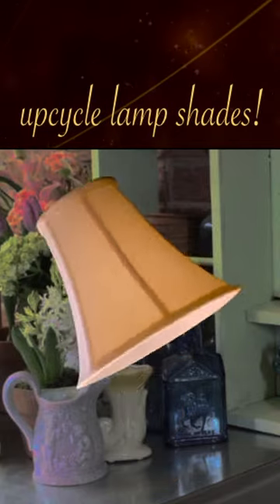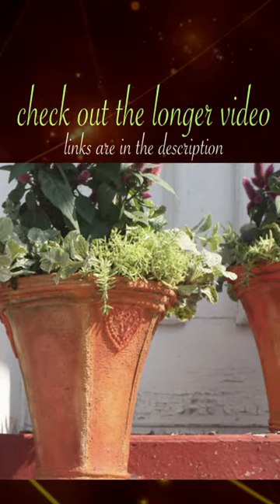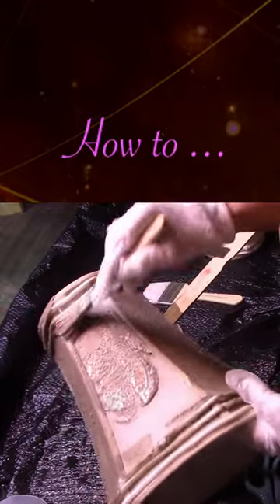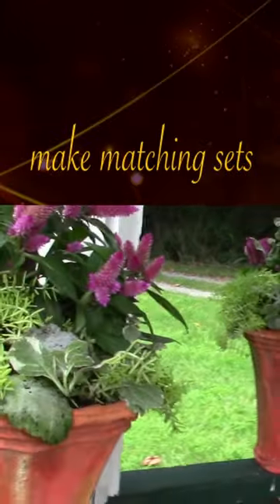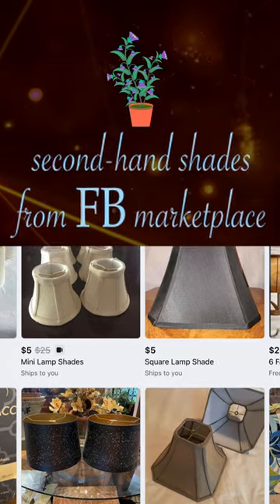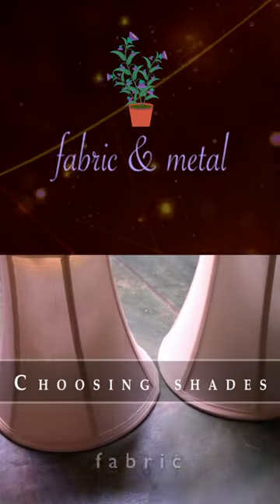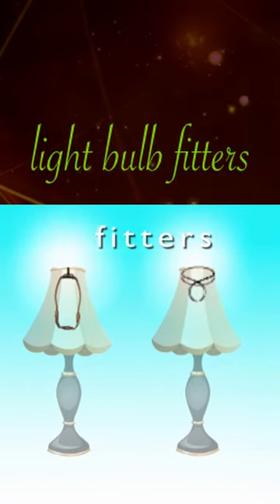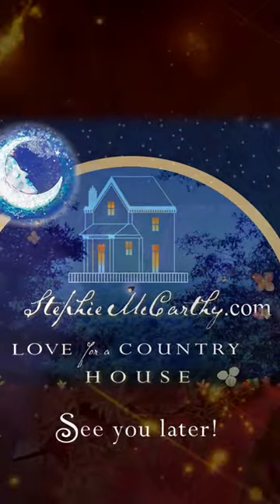How to Make a Lamp Shade into a Flower Pot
Here's a fun new upcycle project using thrifted lampshades and RapidSetCementAll. We found this pair of lampshade on Facebook Marketplace for a few dollars and the CementAll at HomeDepot for about $25. A bag of CementAll will make approximately six flower pots from lamp shades.

RapidSetCementAll®, HomeDepot or Lowes
Nylon Craft Brushes,
Fridge Liner Plastic,
Linseed Oil,

My Achy Heart by Audio Hertz